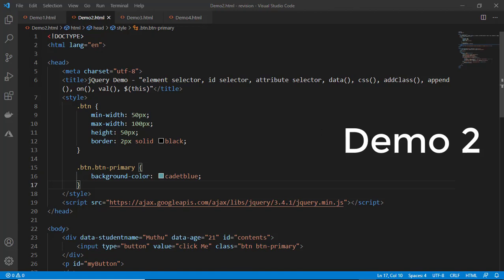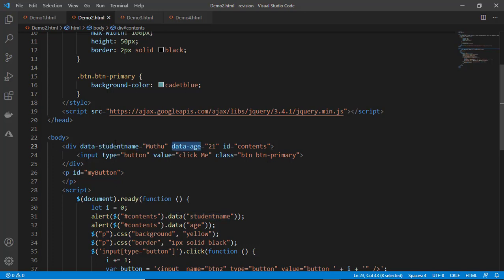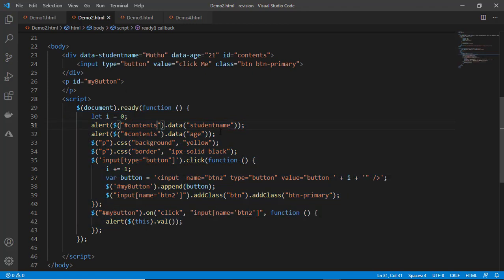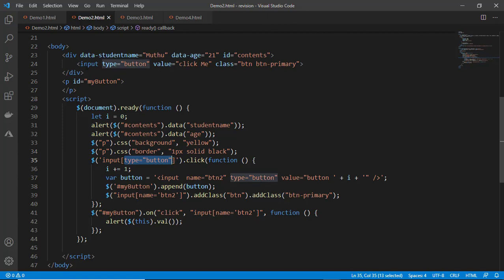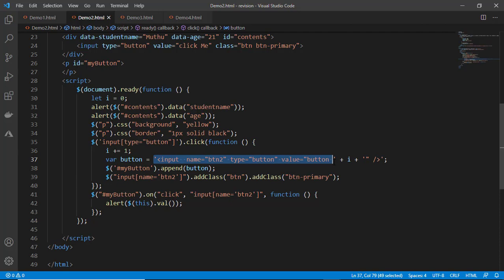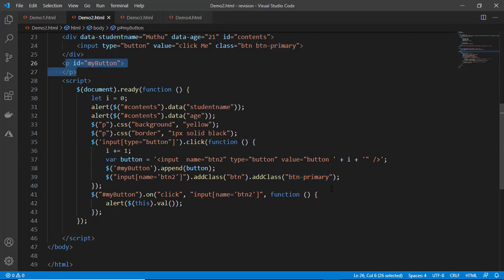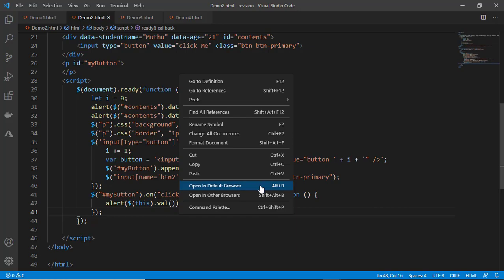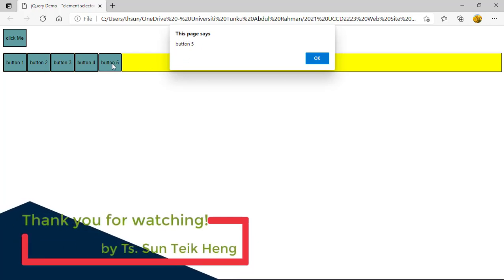Revision Demo 2